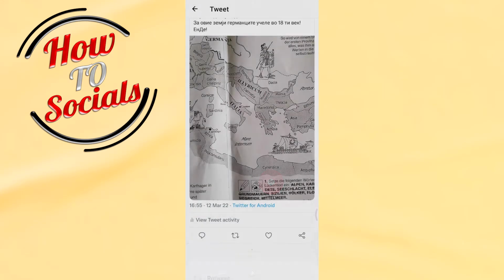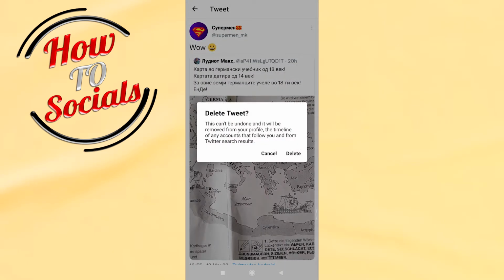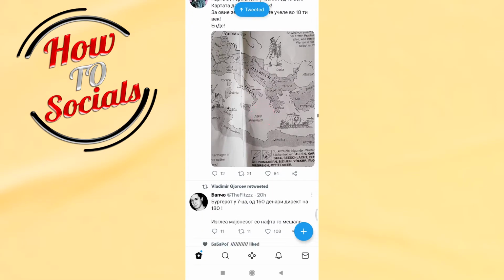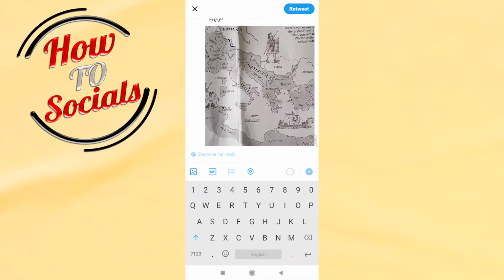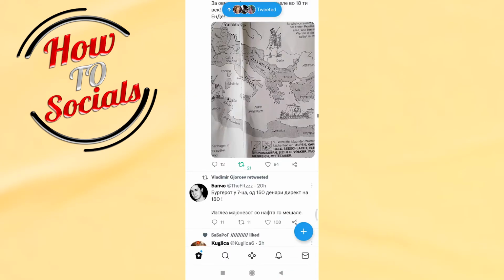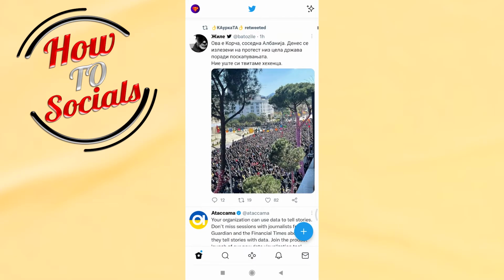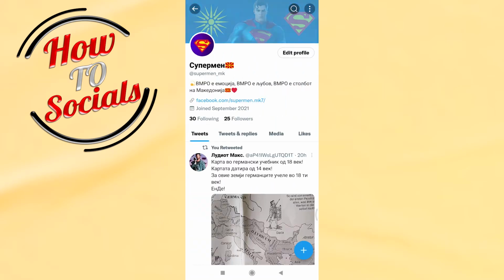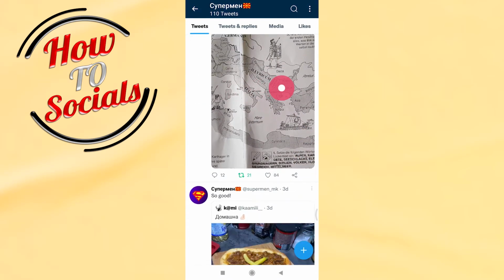How to Retweet on Twitter When Prompted to Quote Tweet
This video will show you how to retweet on twitter when prompted to quote tweet.